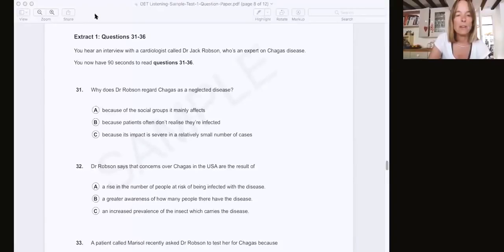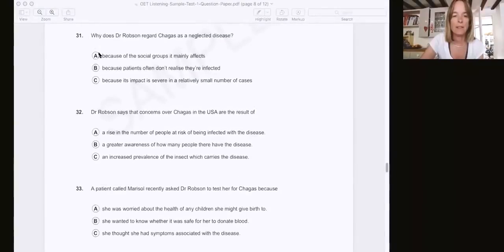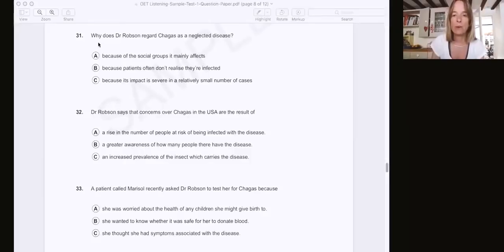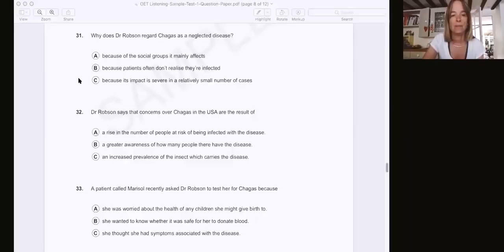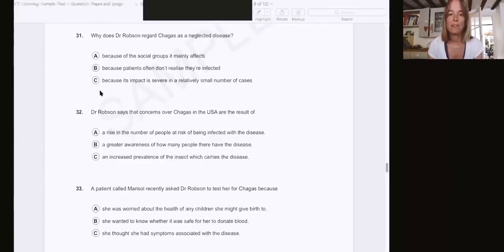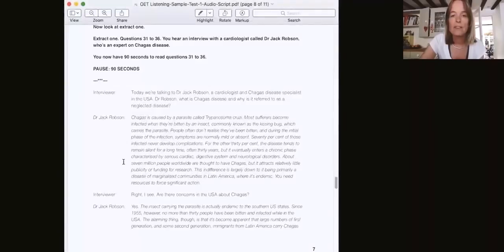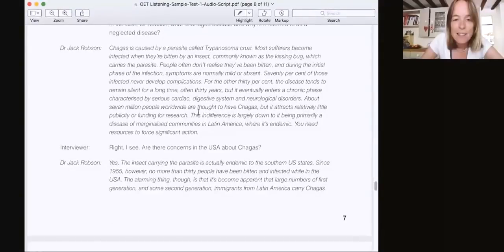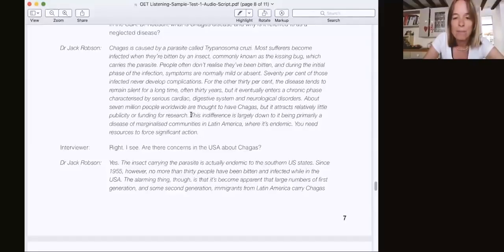⚠️Beware of the DISTRACTORS⚠️ - OET 2.0 Listening Part C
👉 Exam coming up in less than a month? Our Intensive Course is just for you!
👉 New to OET and have not booked your exam yet? We recommend our Deluxe Course.

💡 Still undecided? Let us help you!